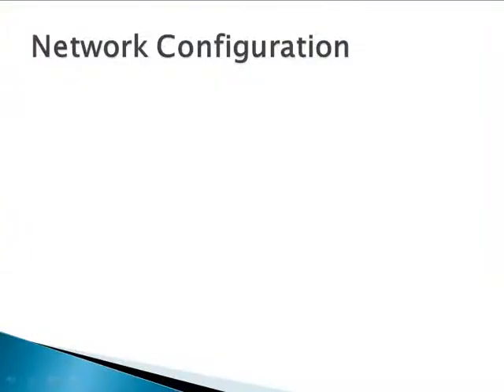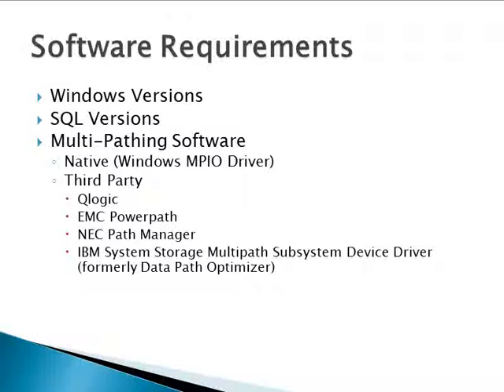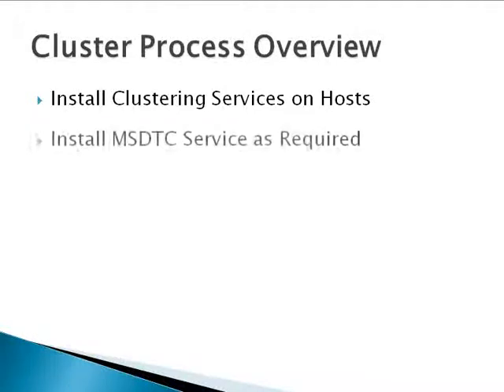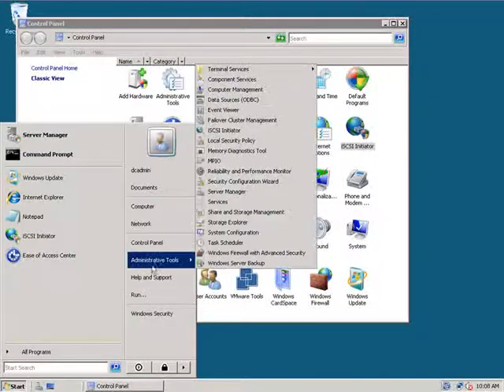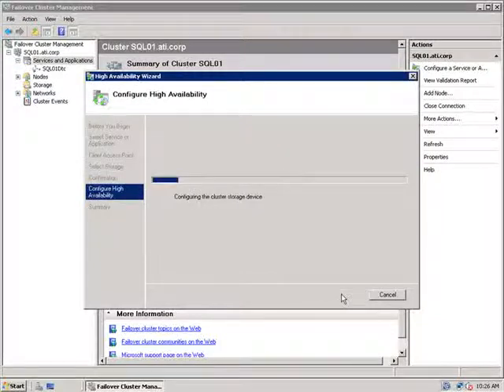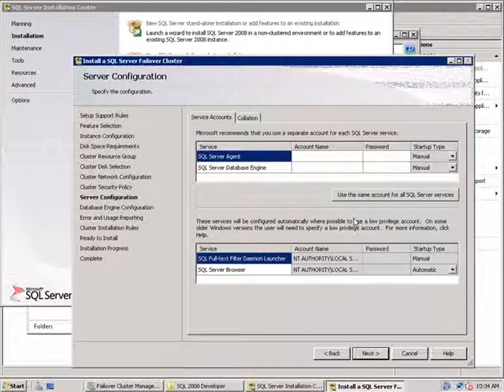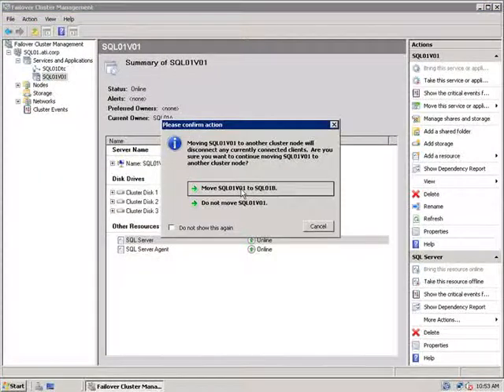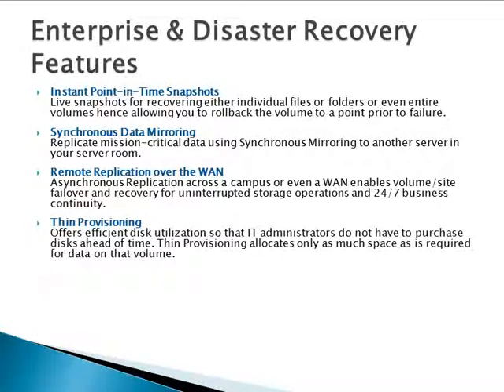How To Set Up SQL Server 2008 Cluster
Denny Cherry, a Microsoft MVP in SQL Server, a renown expert and a longtime member of PASS and Quest Software’s Association of SQL Server Experts, on October 21st showed how to configure and install a SQL Server Cluster for a high availability database environment.

On this Webinar, Denny Cherry covered the following topics:

* How to implement a SQL Server 2008 failover cluster.
* Step-by-step configuration of a SQL Server cluster.
* How to Configure iSCSI shared storage for SQL Server with StarWind Software.
* About the process of SQL Server Clustering and High Availability.